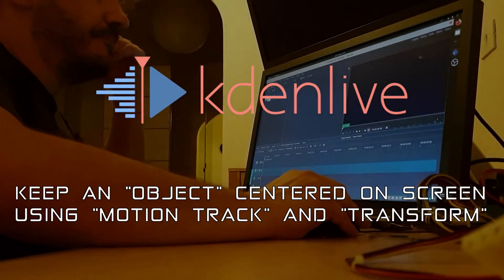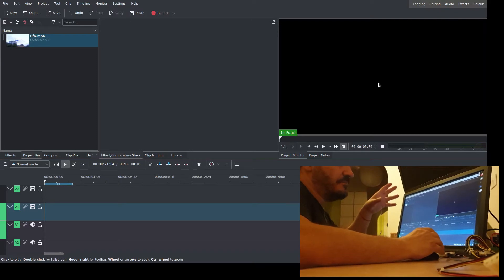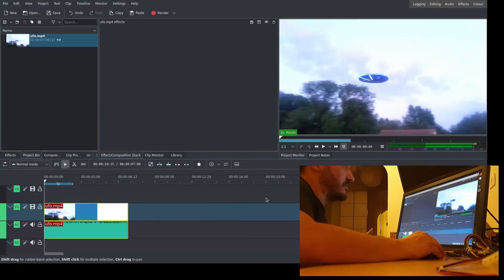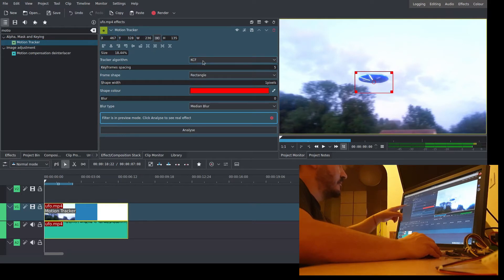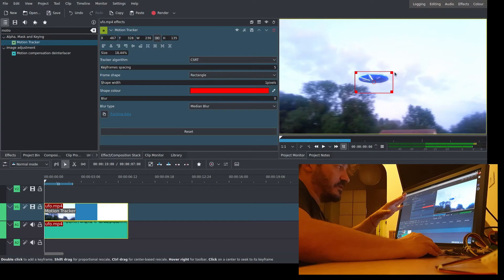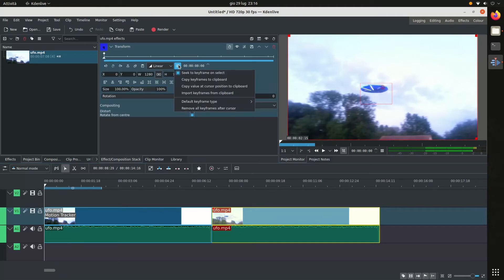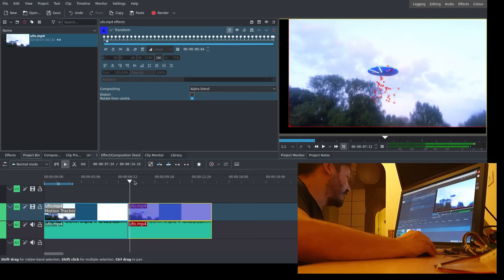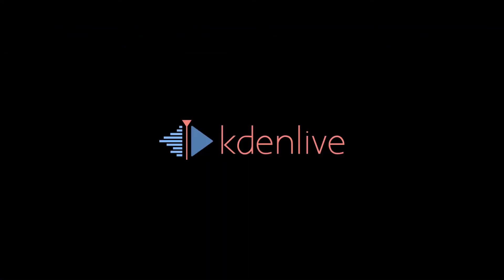A small Kdenlive tutorial about tracking objects and keep them centered on screen.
Latest nightly builds (21.04) become with MLT7 and new changes to "transform" and "position and zoom" (thank you Julius) that made the "trick" possible.

using the coords from "Motion Track" and import them on Trasform using the new "INVERTED POSITION" mode can do a new stabilization tool (most used on UFO documentary).

here a small tutorial :) sorry for the bad english and the issues related to Linux screengrab (right now this is not possible with Kdenlive for Windows)

P.S. the 1st release that support everything is needed wil be 21.08 (next week maybe)